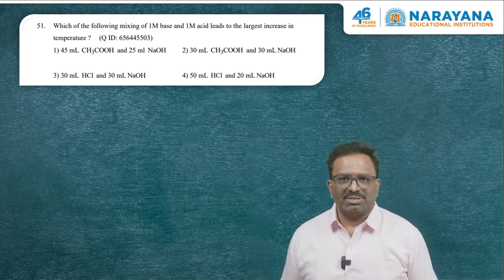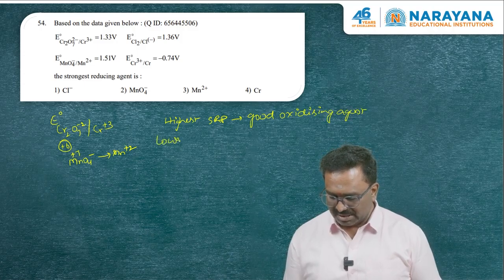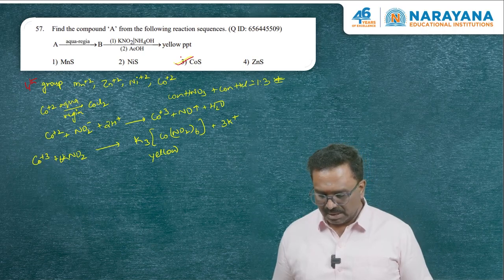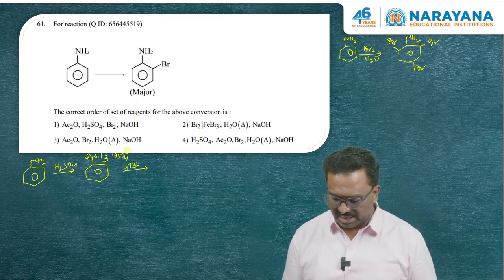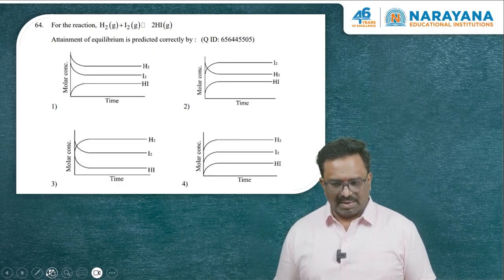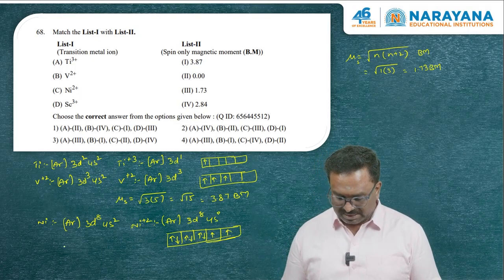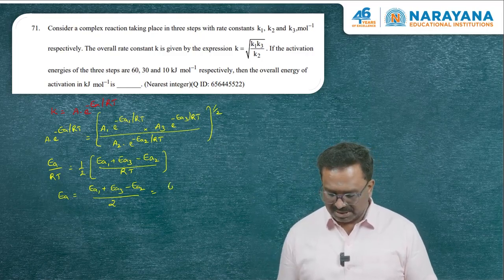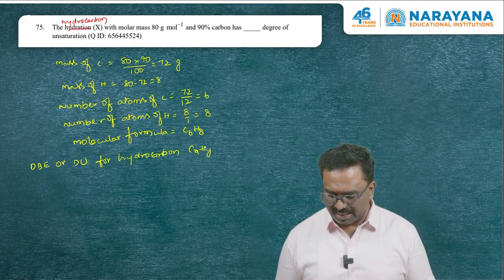JEE Main 2025 Session 1 Chemistry Key & Solutions 24th January-Shift 2 - thenarayanagroup